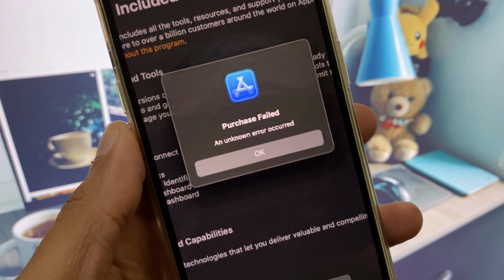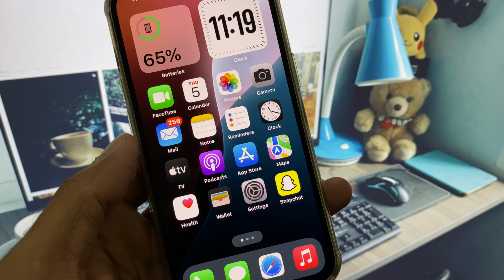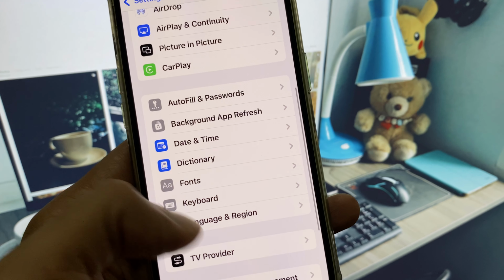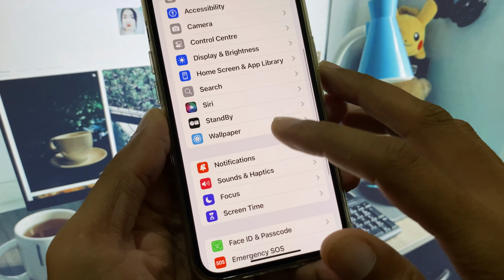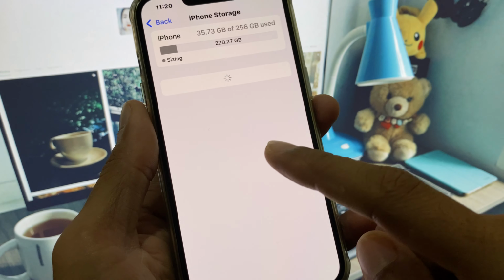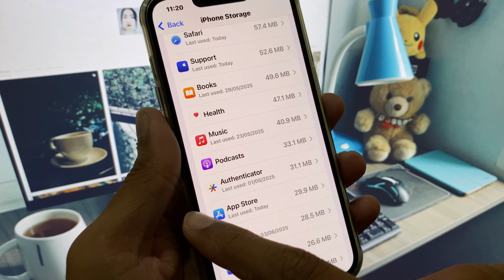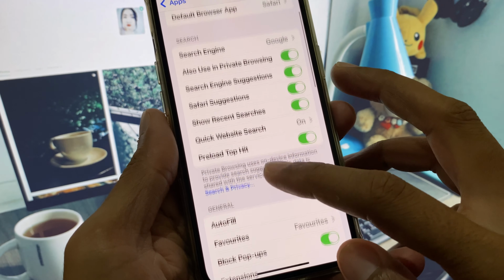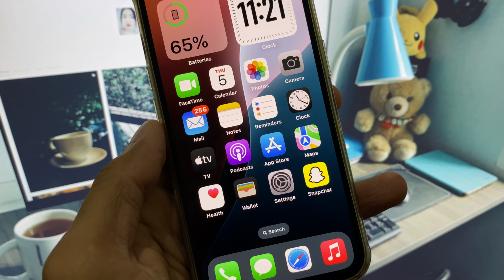How to Fix Apple Developer Unknown Error – iPhone iOS 26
🔧 Getting an **“Unknown Error” on the Apple Developer app** or website?

In this iOS 2025 fix by UnlockiOS Tech, I’ll show you how to fix the **Apple Developer Unknown Error** that appears during login, download, or account setup. Whether you’re using iOS 17, iOS 18, or iOS 2025, these quick steps can help you resolve the issue.

✅ What You’ll Learn:
• Fix login and account setup errors
• Resolve app loading & sign-in failures
• Check Apple system status & clear device cache
• Works for iPhone, iPad, and Mac Developer tools

🛠 Supported Devices:
iPhone 7/8/X/Xs/11/12/13/14/15/16 – iOS 17/18/2025
Also works for iPad and iPod Touch